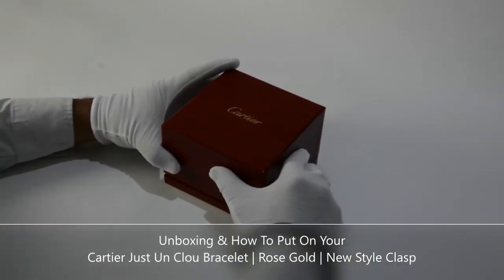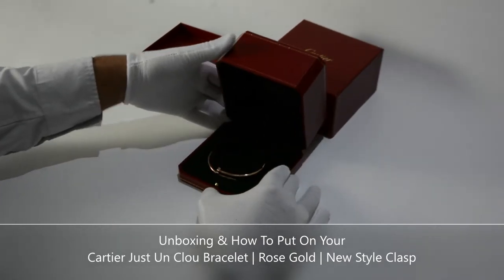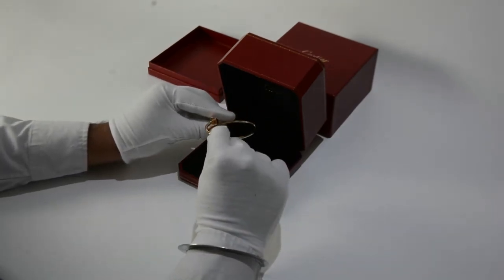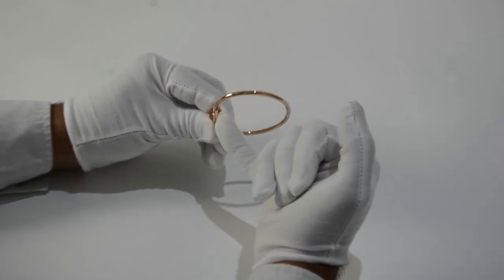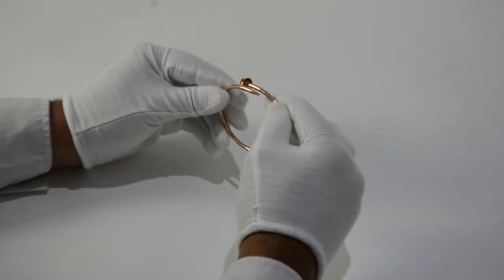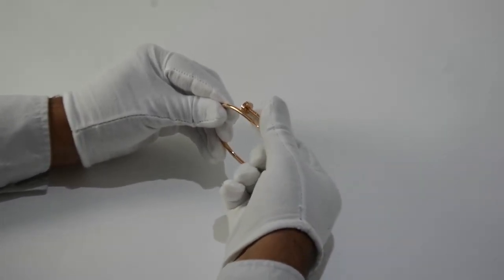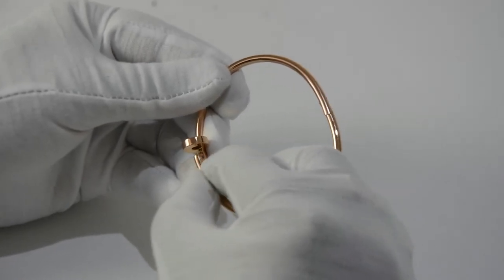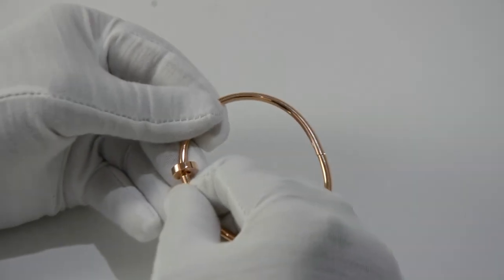How To Put On a Cartier Juste Un Clou Bracelet with the New Style Clasp in Rose Gold | Unboxing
This video is a step by step guide and tutorial which will show you how to put on a stylish 18k rose gold bracelet by Cartier from the Juste Un Clou collection. The bracelet is wrapped around with a nail head at one end and nail end at the other. The bracelet is size 19 with the new style clasp fitting

The bracelet comes complete with a Cartier presentation box, Cartier papers dated May 2018 and copy of service papers dated February 2020.

Should you like more information on this piece please see our website and this piece